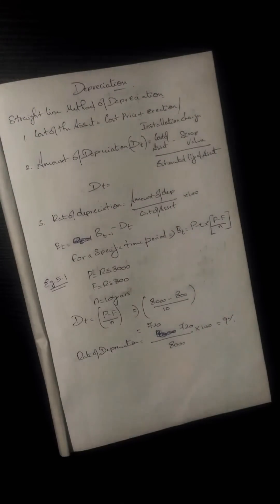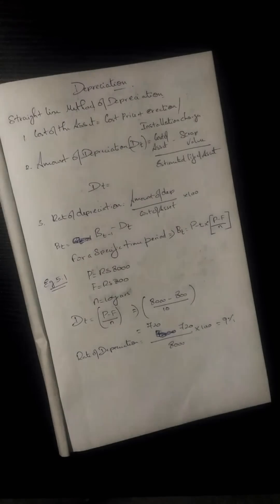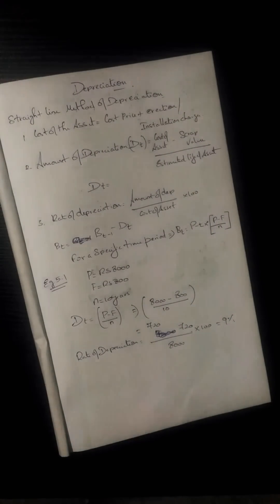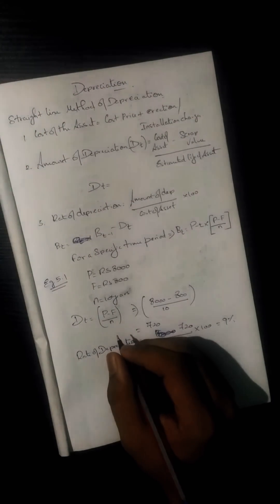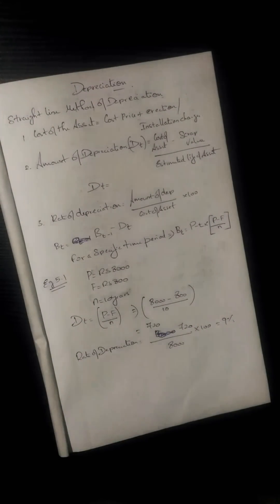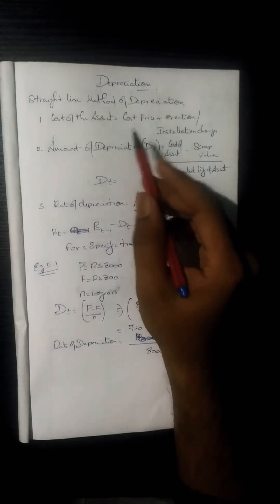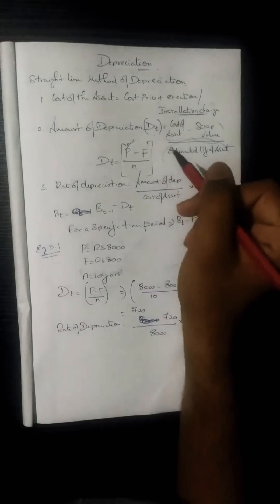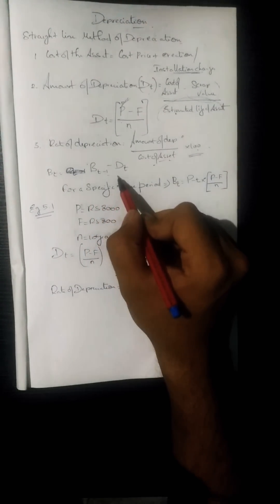Depreciation in engineering economics- MG6863 UNIT-5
Concept and problem on depreciation,concept of inflation,important topics to learn